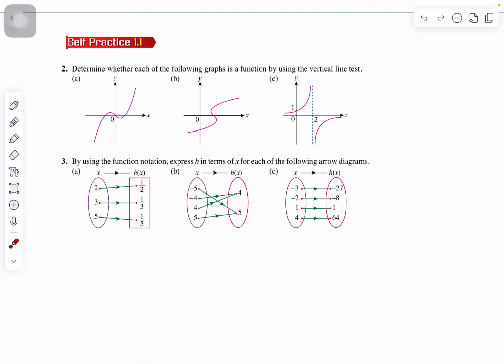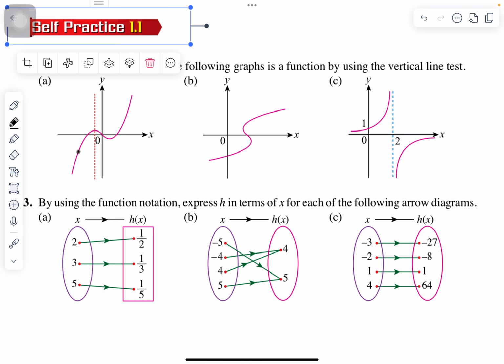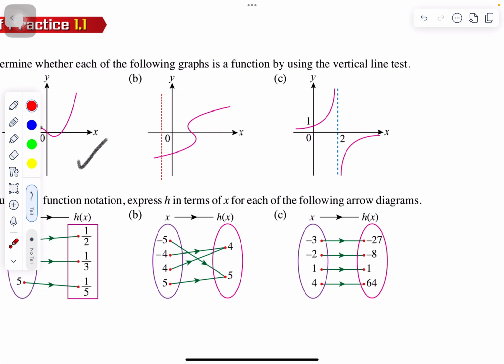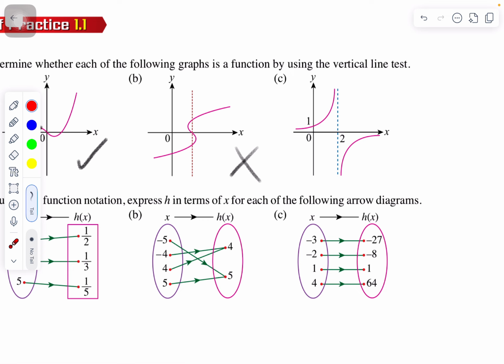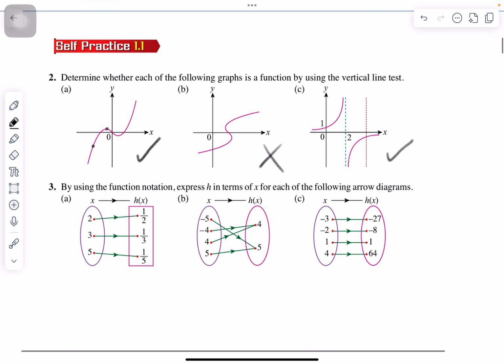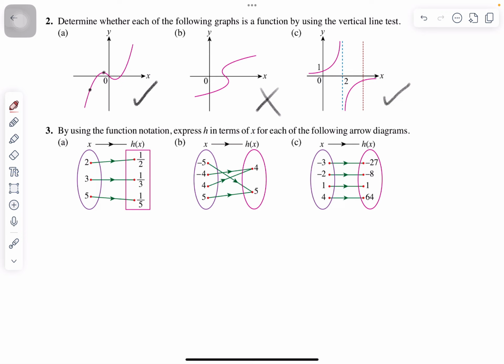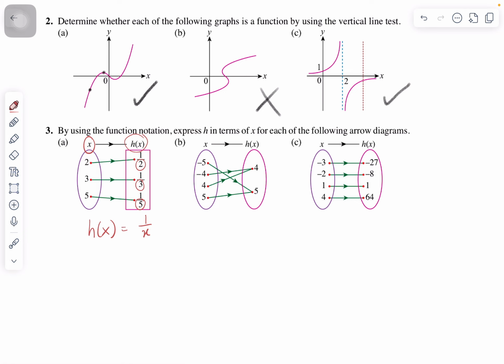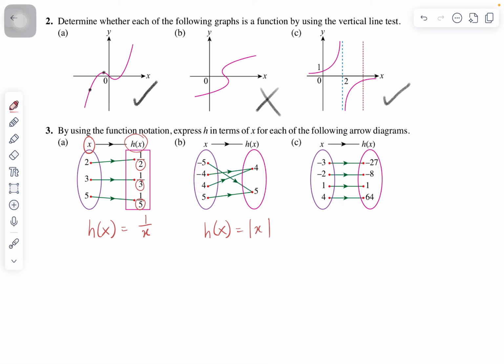Self Practice 1.1 - Q2 & Q3 || Add Maths Textbook Form 4 - Chapter 1